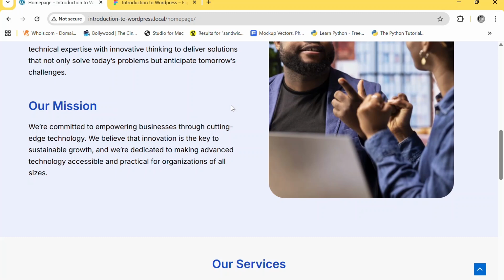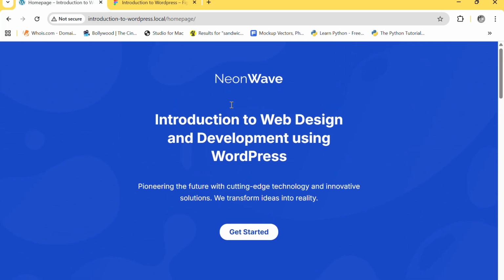Getting Started with WordPress | Final Website Preview & Design Guide (XAMPP vs LocalWP)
In this video, I’ll walk you through the complete process of getting started with WordPress. We’ll review the final website design, go over the design guide, and explore how to set up WordPress locally using both XAMPP and LocalWP. 🚀

Previewing the final website design
Previewing the final website design guide (FIGMA)
Key differences between XAMPP and LocalWP (pros & cons)

Design Reference (Figma File)
Check out the project design here:
👉 View Figma Design

Want to follow along with the tutorial hands-on? Grab all the necessary files using this link:

Getting Started